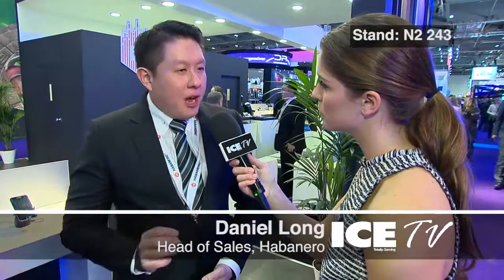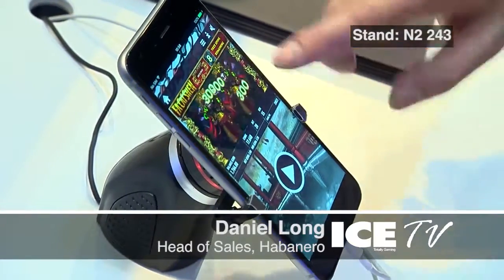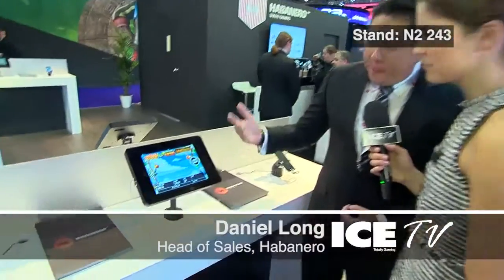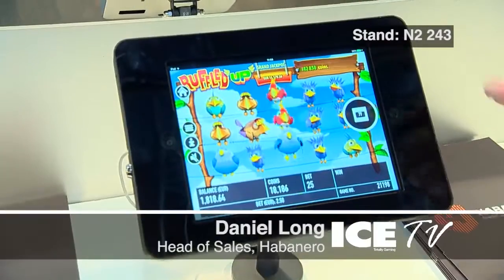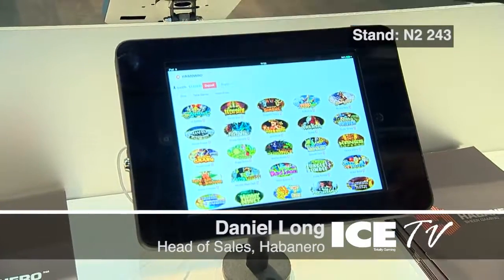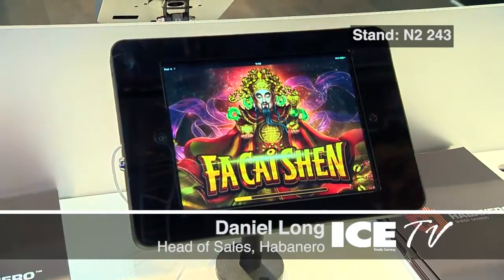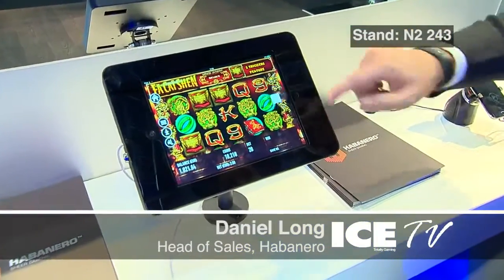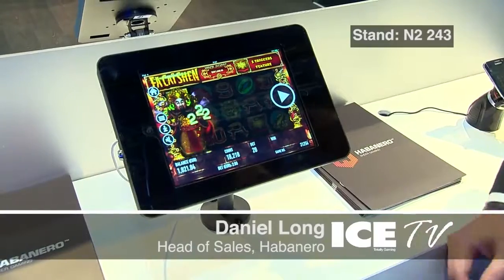Interview Habanero ICE TV 2016